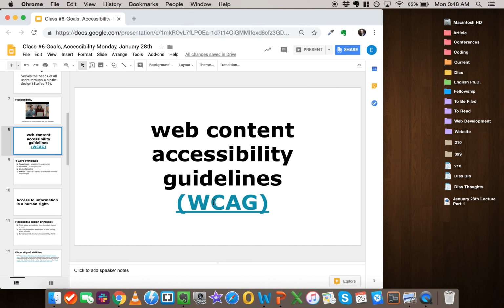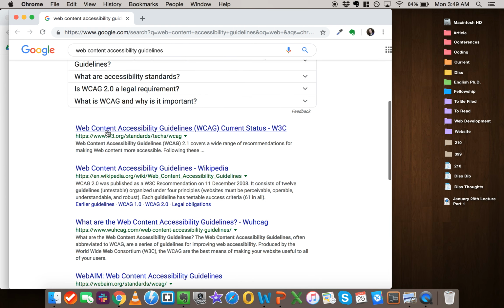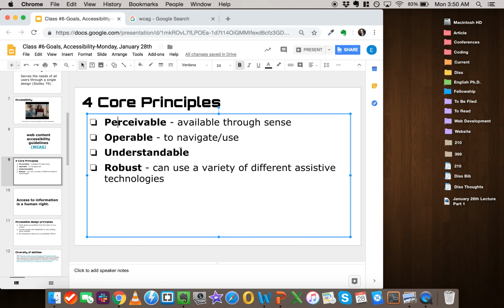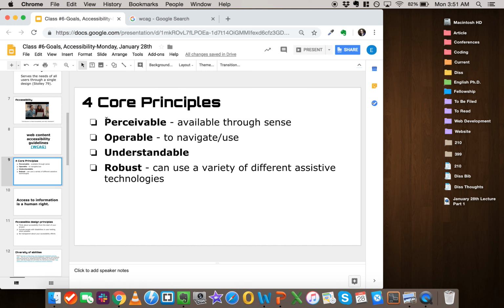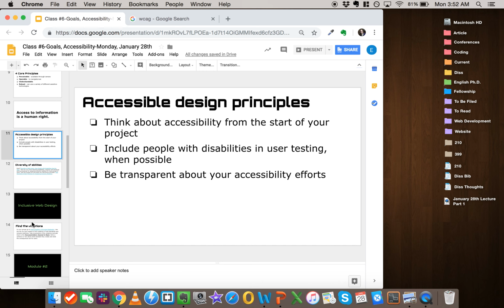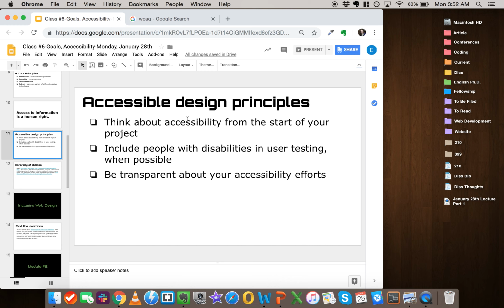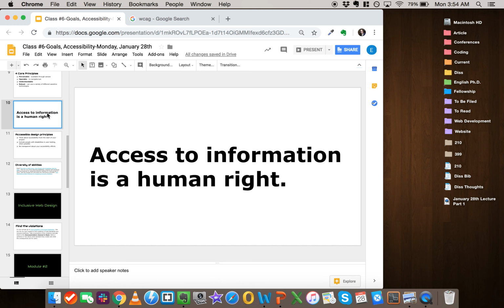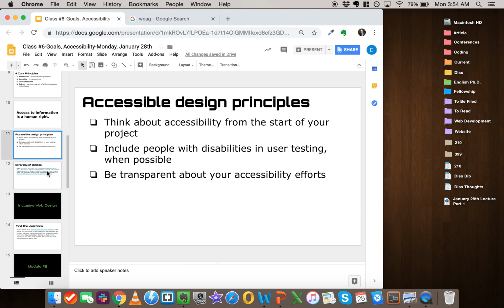January 28th Lecture Part 2